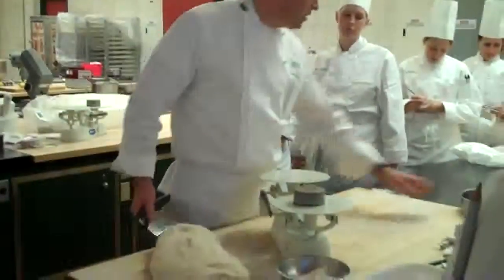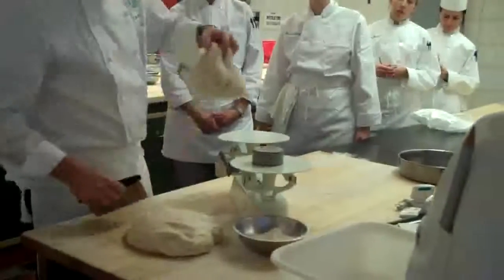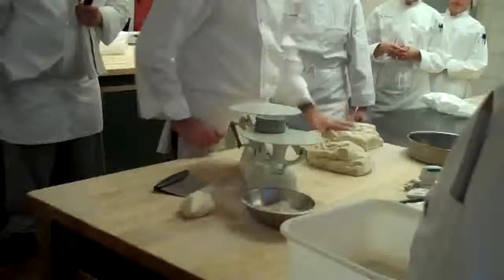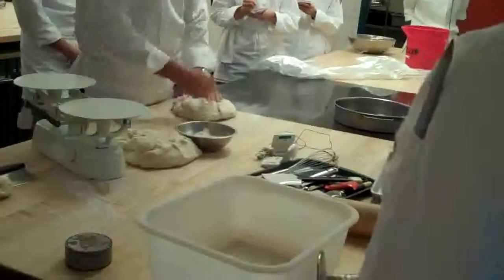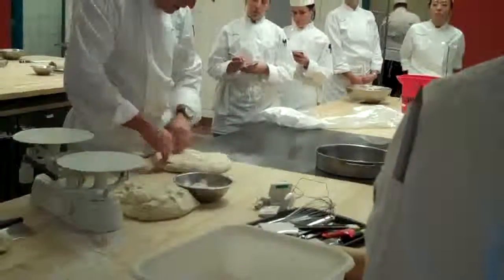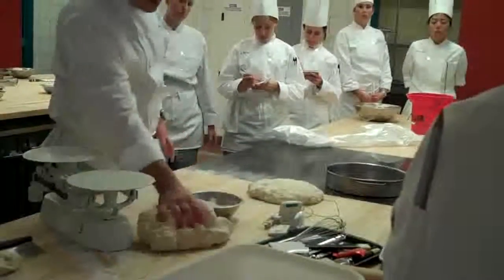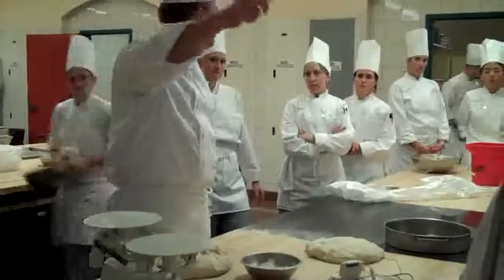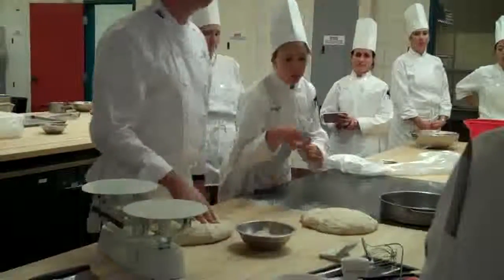Dutchess divide Part 1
Dutchess Divide